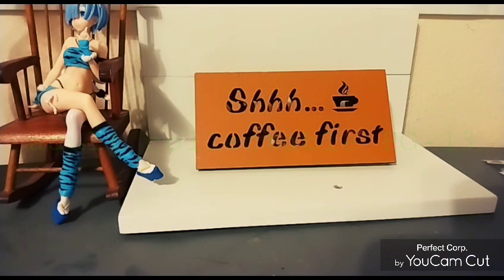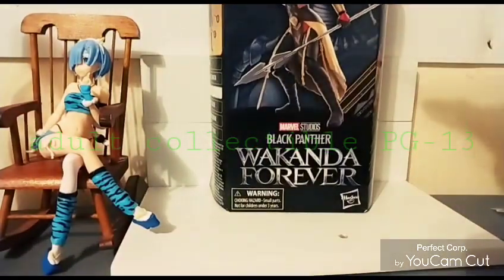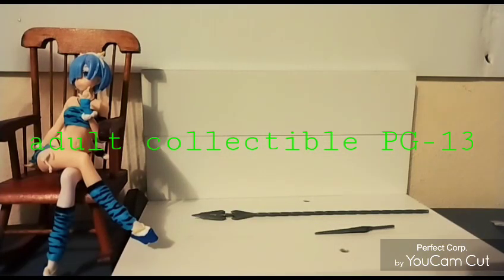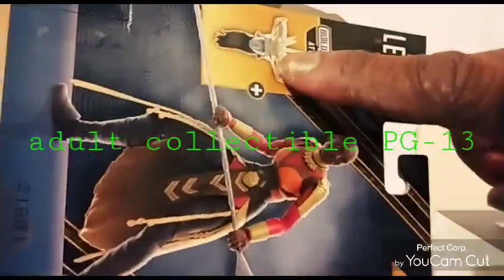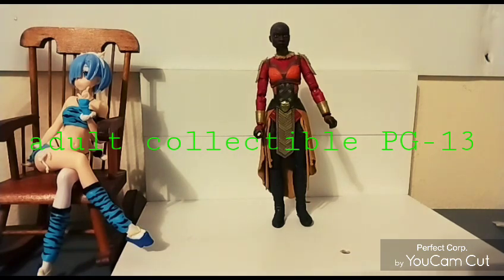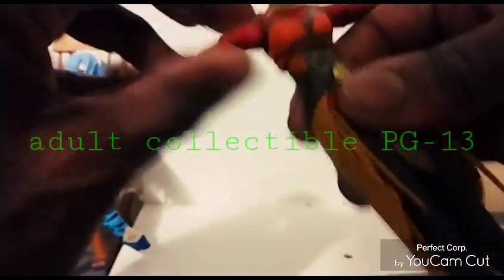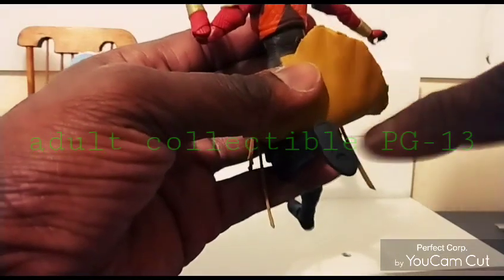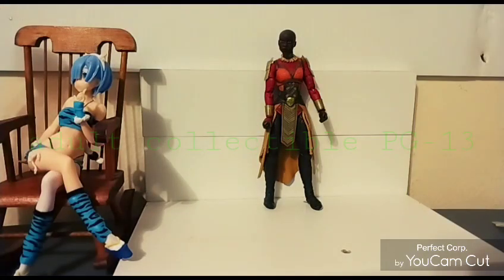Marvel Studios Black Panther Okoye